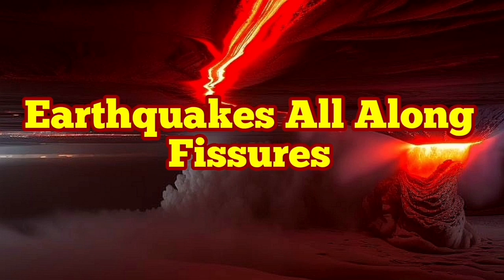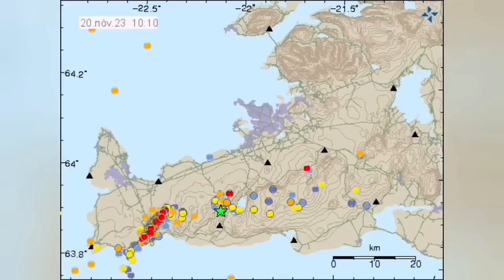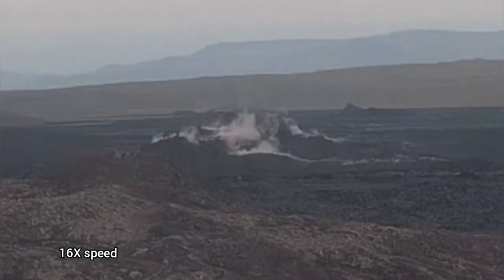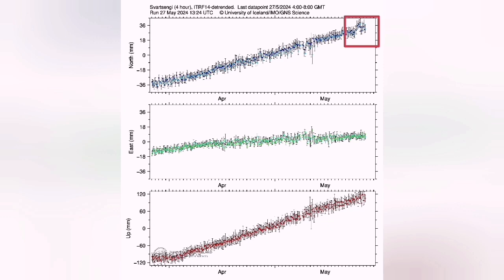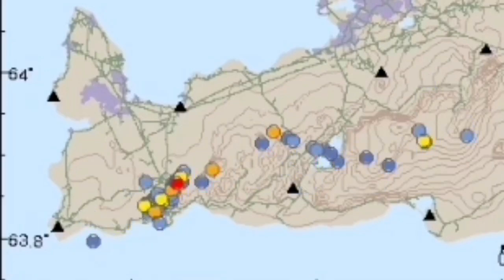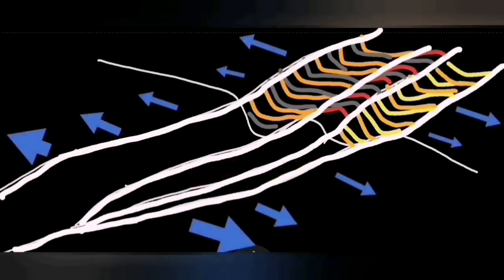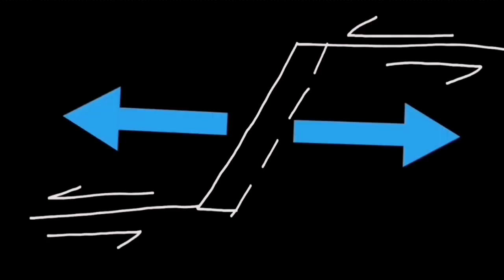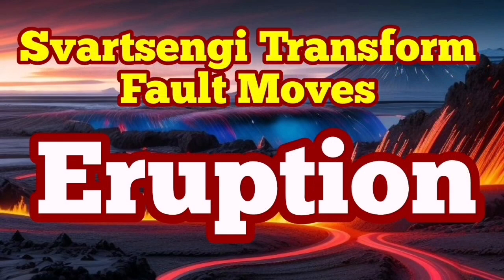Iceland Volcano Update: Earthquakes All Along Fissures, Svartsengi Volcanic System, Transform Fault